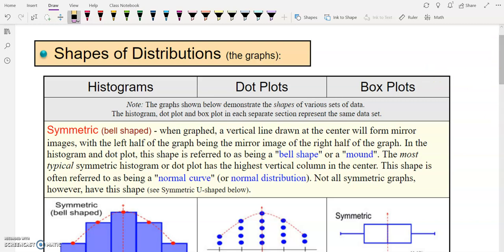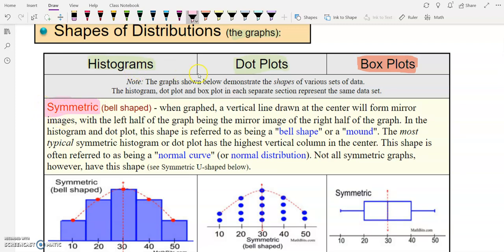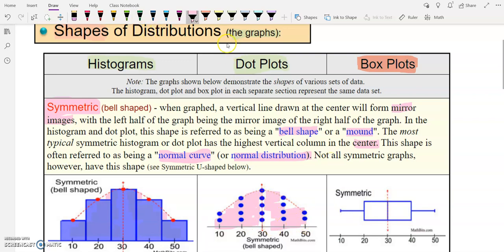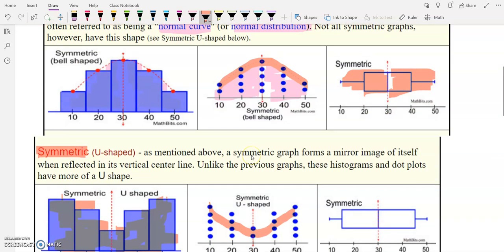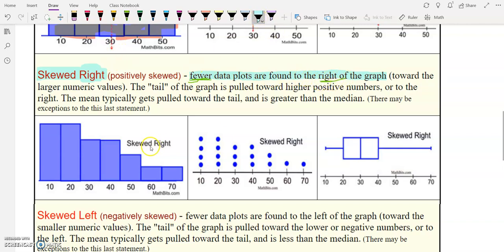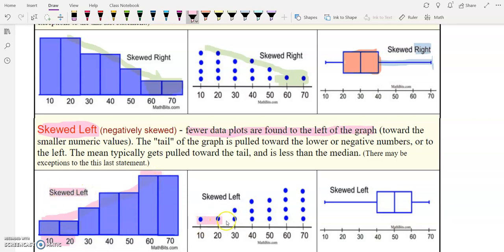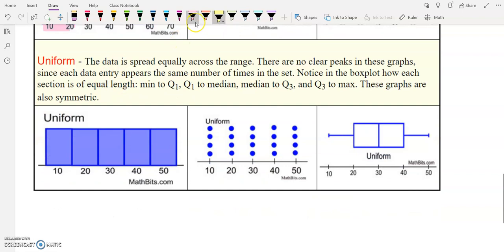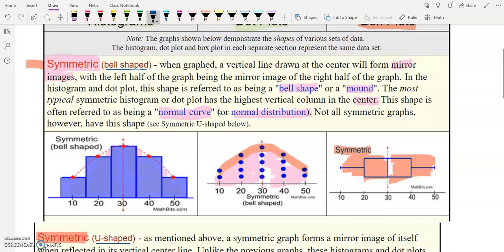Shapes of Distributions - Notes Explained